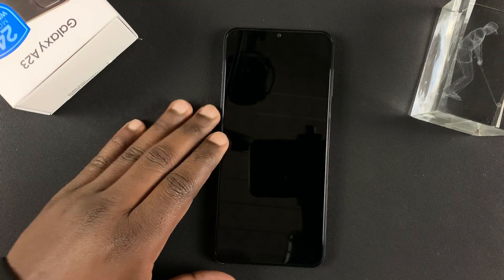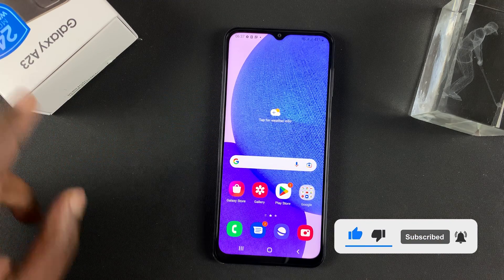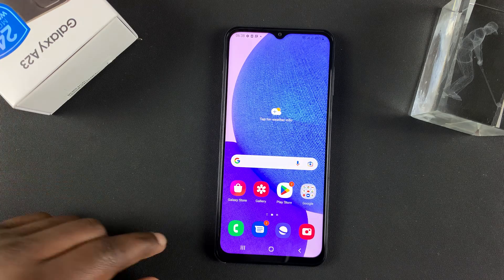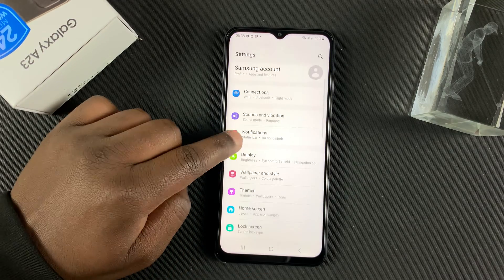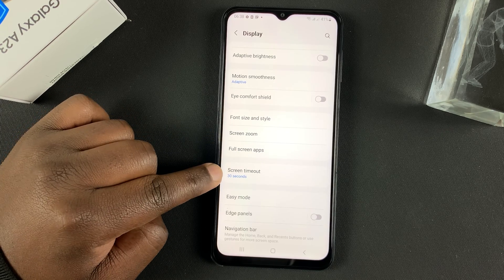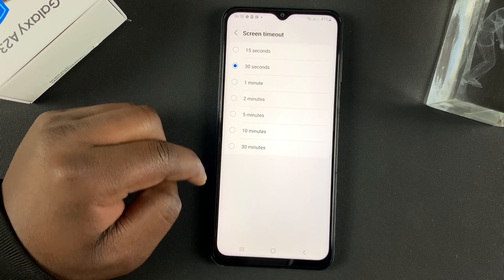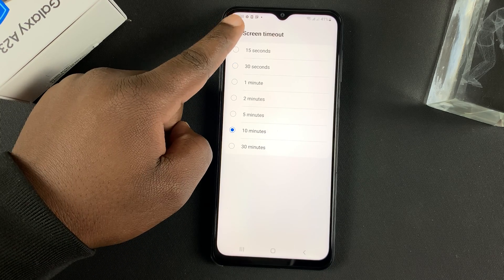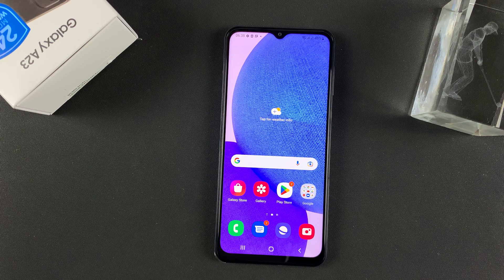How To Adjust Screen Timeout Period On Samsung Galaxy A23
Learn how to adjust the screen timeout on Samsung Galaxy A23. This is the time that elapses on your phone before the screen goes dark. You can increase or decrease the screen timeout of your Galaxy A23.

How to Adjust Screen Timeout Samsung Galaxy A23
Go to Settings
Select Display on the settings page
Scroll down to Screen Timeout

Cell Phone Tripod Adapter